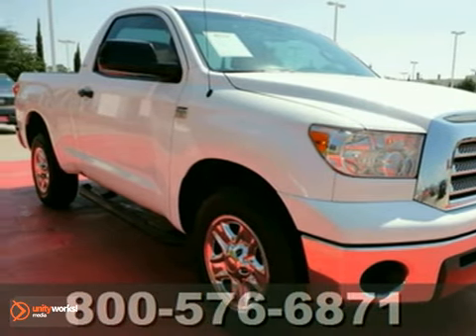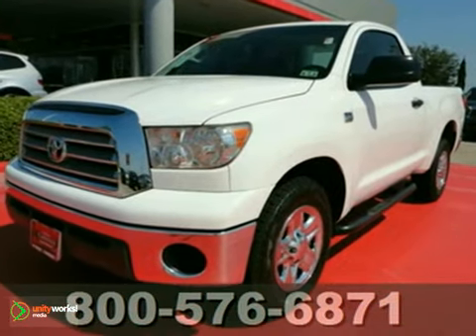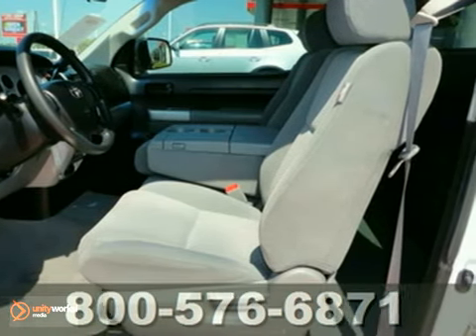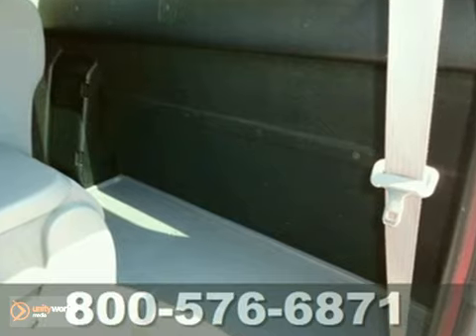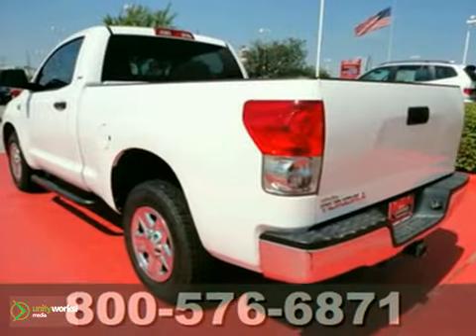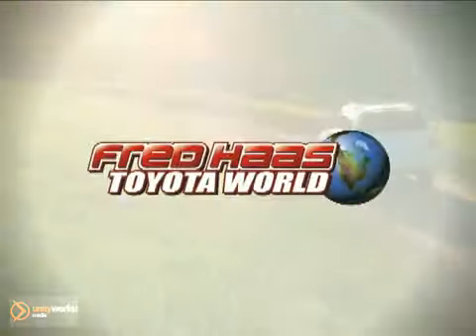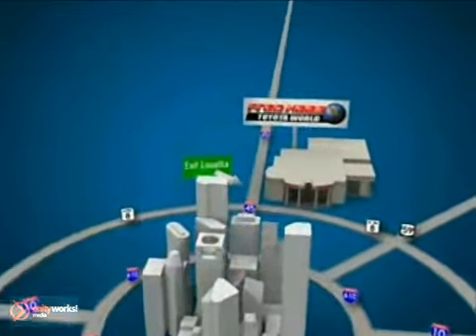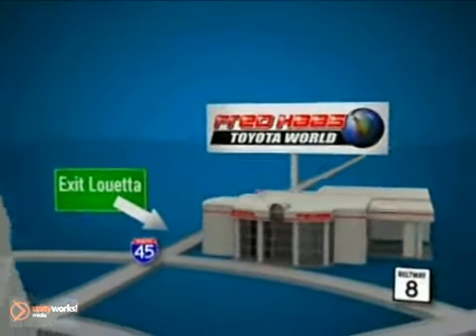2008 Toyota Tundra 8X002308T in Katy Sugarland, TX - SOLD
SOLD - If you are looking for real value on a great used car, Fred Haas Toyota World invites you to come in and test drive this 2008 Toyota Tundra, stock# 8X002308T. We are conveniently located near Katy Sugarland, TX and known for our great selection, reliability and quality. Come take a look at this 2008 Toyota Tundra today.

20400 I-45 North
Katy Sugarland TX, 77373

Fred Haas Toyota World the spot for new Toyota cars, Toyota hybrids and Toyota SUVs for the greater Houston, TX areas. For years, Fred Haas Toyota World has been the Toyota auto dealership of choice, serving surrounding communities like Dallas, Bellair, Sugar Land, Pasadena, Channelview, Baytown, Missouri City, Conroe and Spring. Stop in and let us help you find the perfect New, Used, or Certified Pre-Owned Vehicle for you!